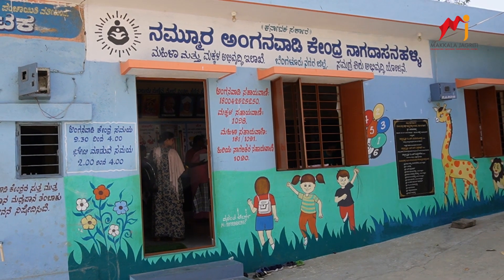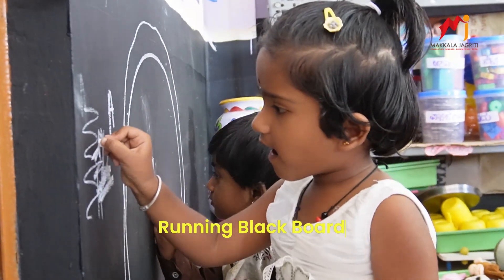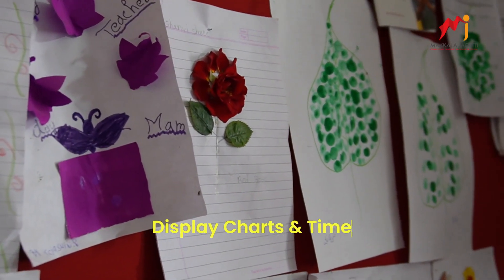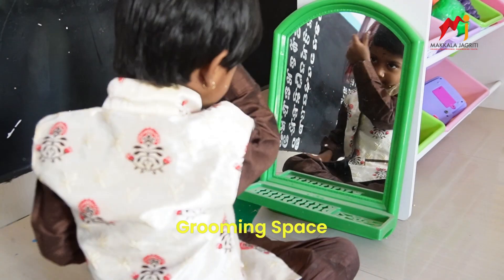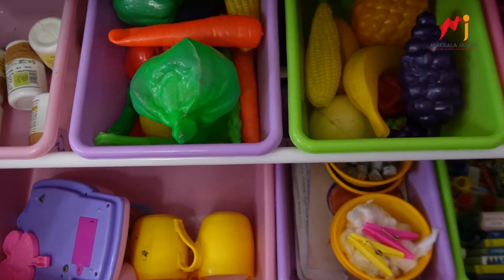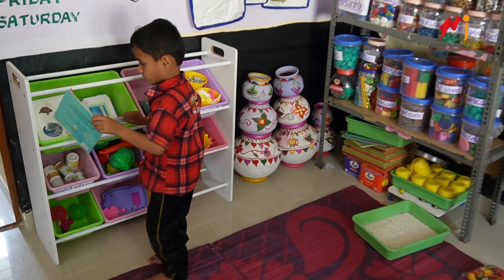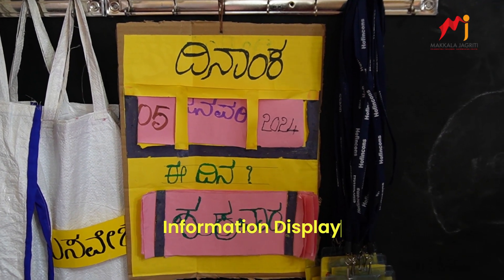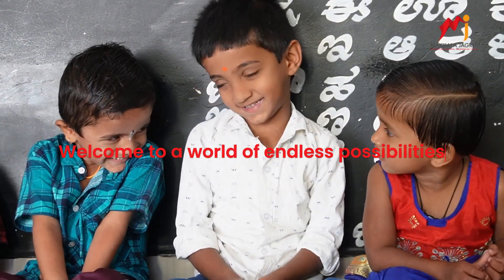20 point Checklist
Anganwadis aren't just spaces for play and rest; they're the cornerstone of early learning, nurturing every facet of a child's development. But how do we achieve this?

We've got you covered in this!

Dive in and explore our 20-point checklist detailing how we've carefully designed the nooks and corners of our Anganwadis to optimize the early years of our children to provide them with the best learning experience.